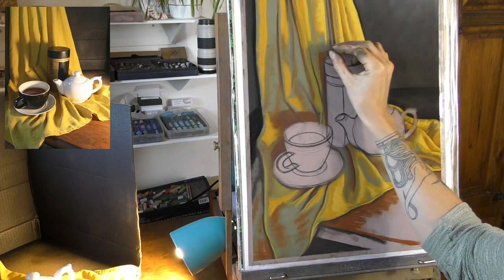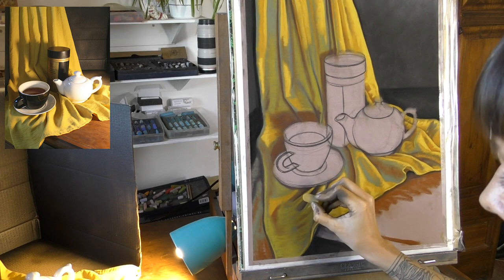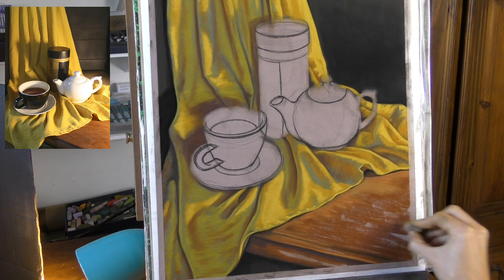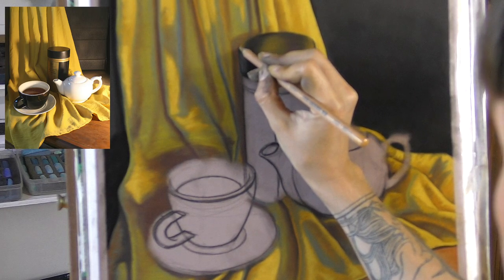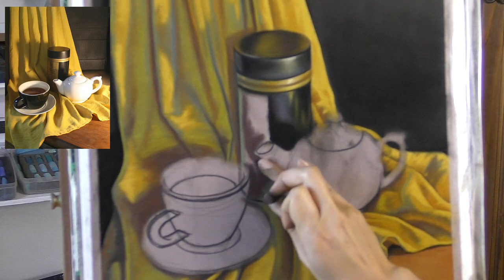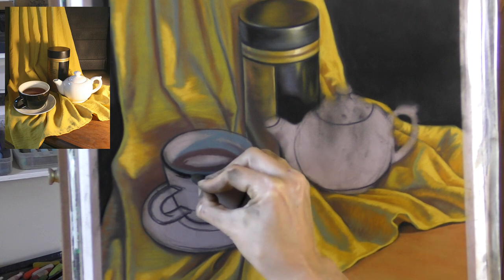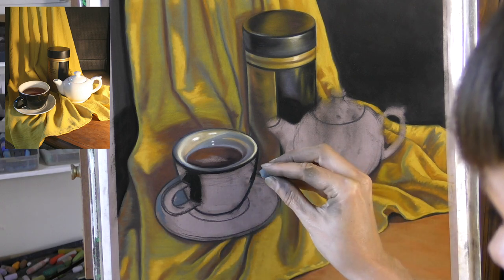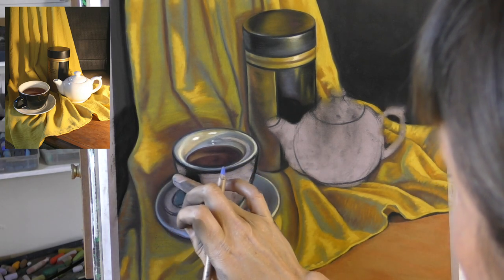'Paint Along' Still Life in Soft Pastel PART 2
Part 2 of my real time still life tutorial. For my full catalogue of tutorials and the high resolution photos for this project visit me
OR...
If you simply want to make a one time donation to help me fund these videos you can Paypal me

In this video there is a small time that is slightly out of focus. Camera troubles! Apologies, I have left it in so you can still see the full process.